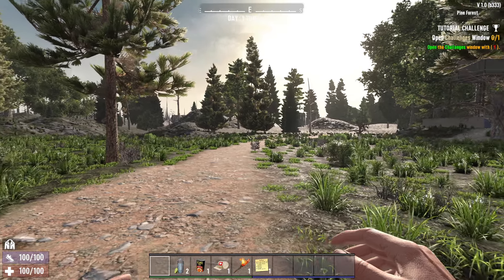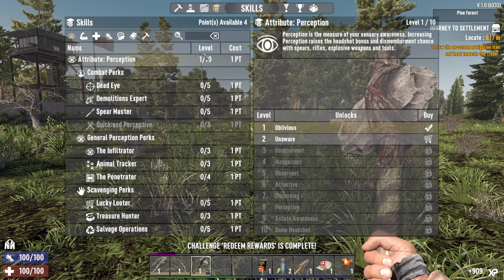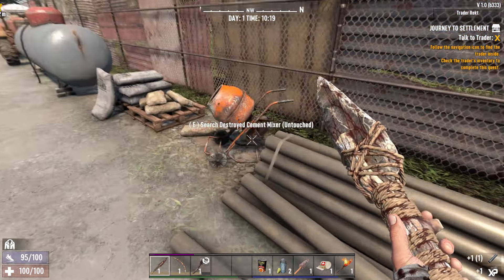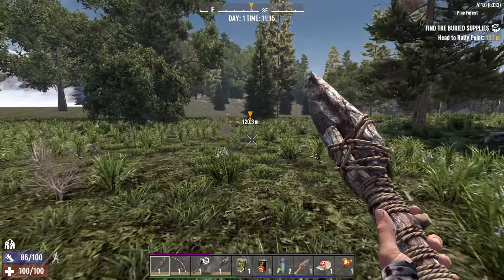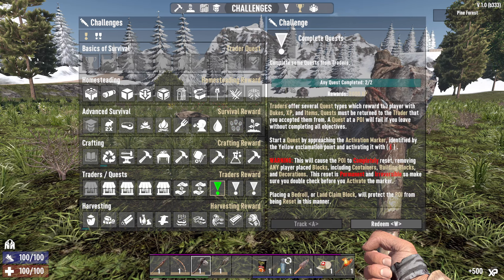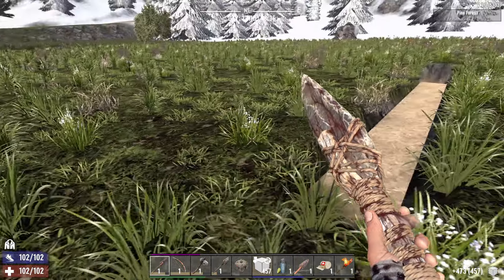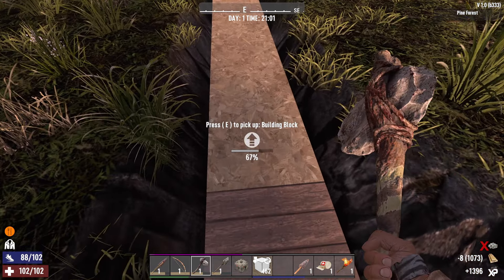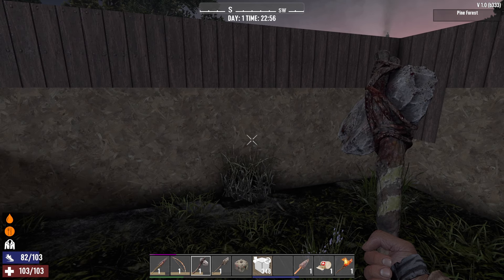Living Next Door To Rekt | Day 1 Season 1 - 7 Days To Die Version 1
Time to kick off with the release of 7 Days To Die V1 with the first season. I am playing on the 6K pregen map with perma death, warrior difficulty, loot respawn disabled and a max of 3 quests per day. Let's see how far I can make it with season 1and also check out the new POI's that have been added to the game!